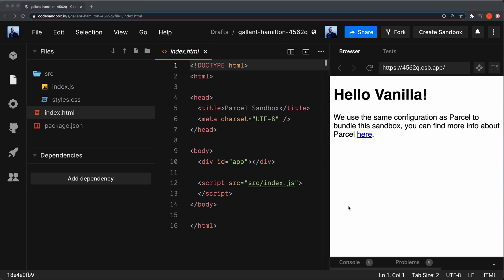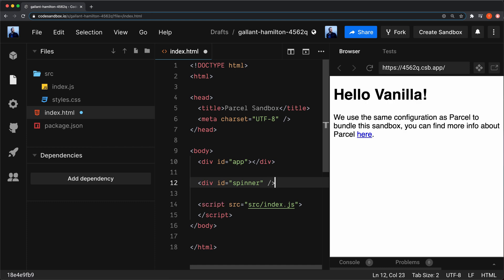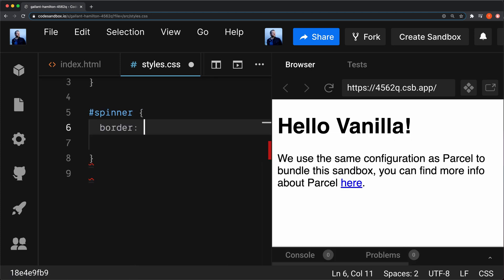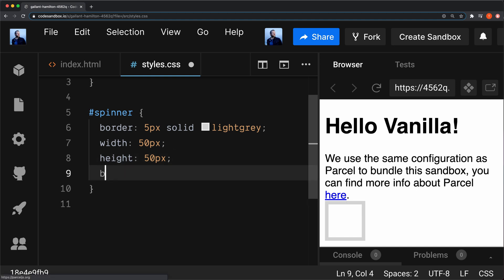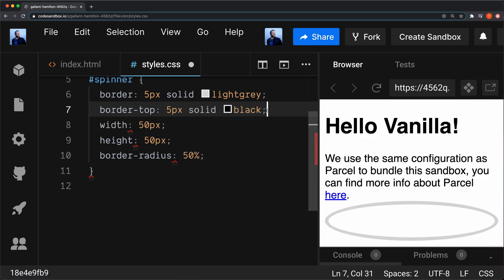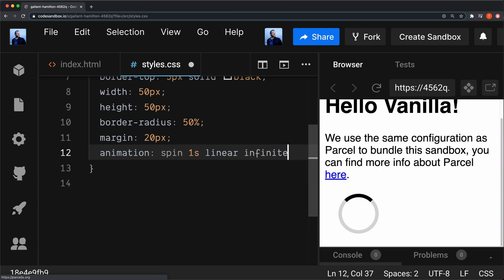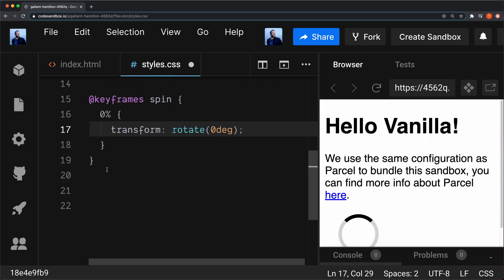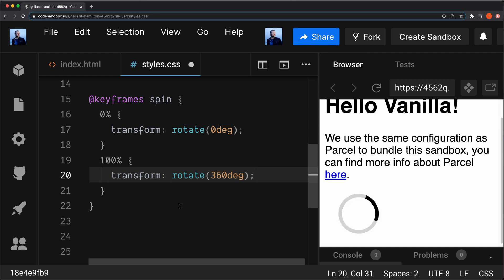CSS Loading Spinner in 3 minutes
CSS Loading - Learn how to create a CSS Loading Spinner in three minutes.